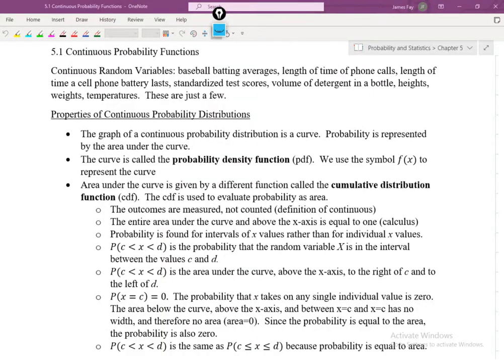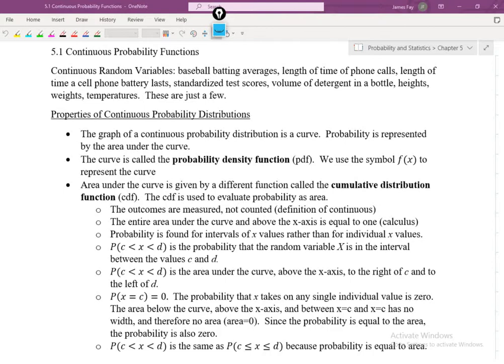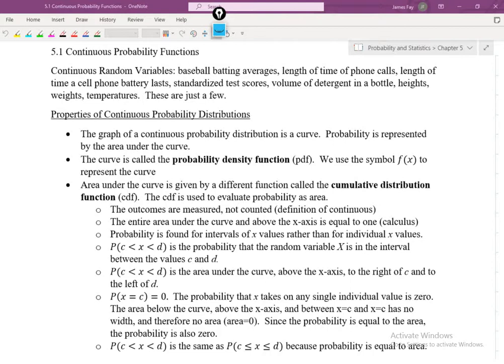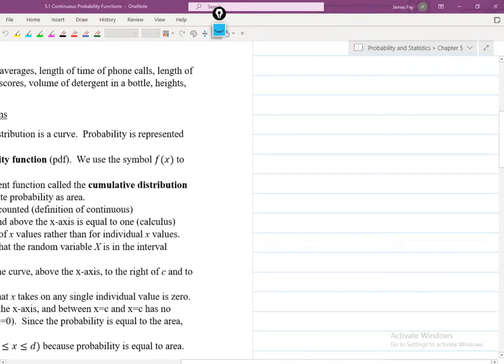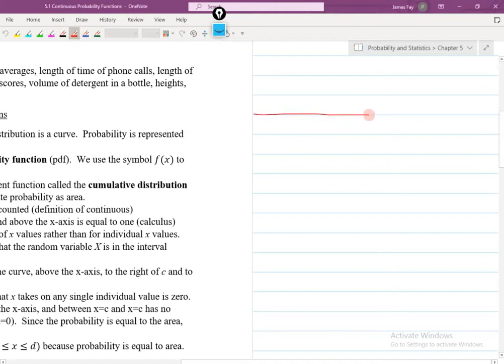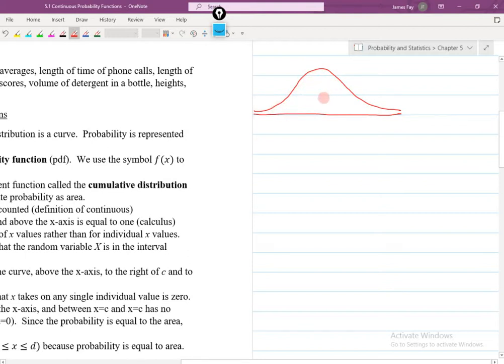12 09 20 Stats Section 5 1 Day1